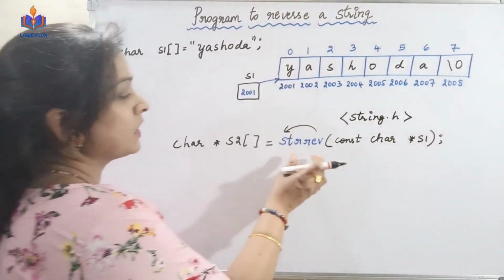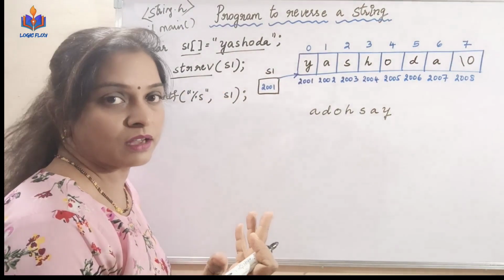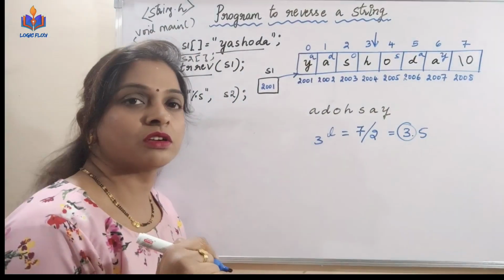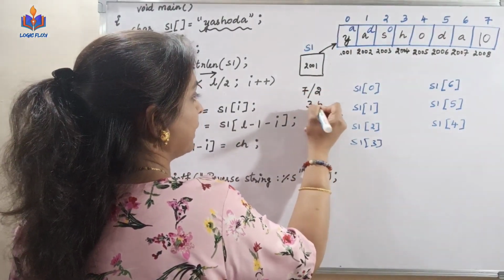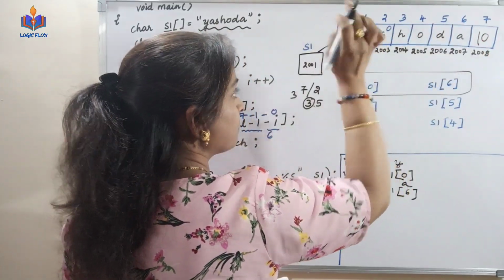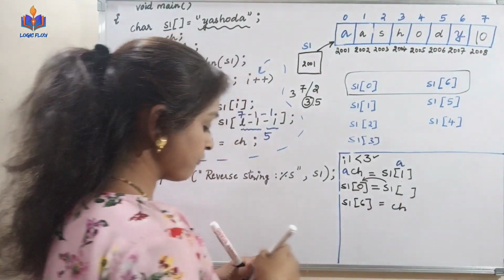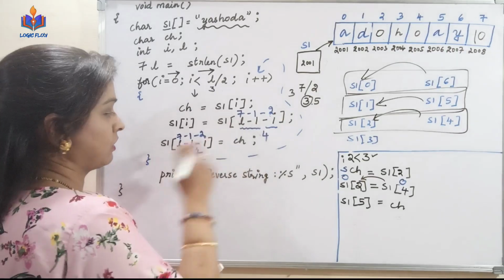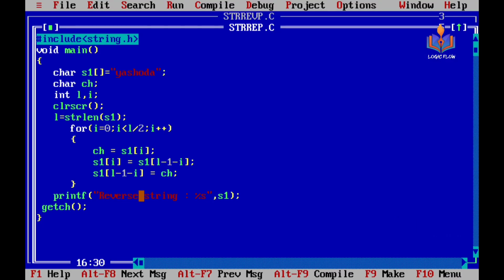C-80 -Strings in C|Program to reverse a string|Part-8|strrev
In this video I have discussed about strings in C, program to reverse a  string using strrev( ) and without using strrev( )
C PROGRAMMING LANGUAGE :